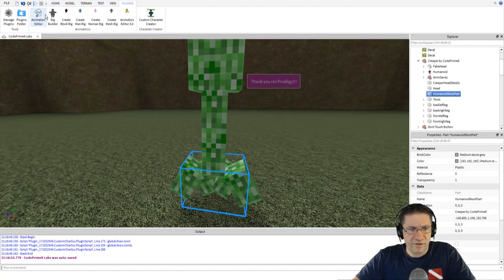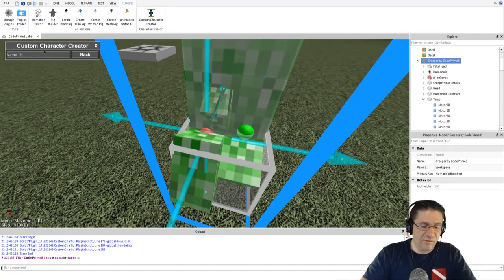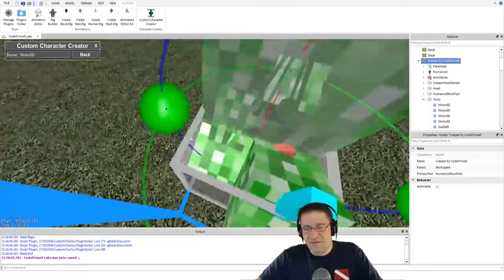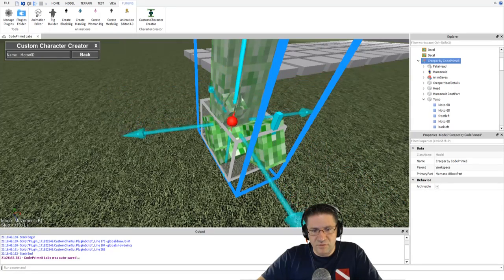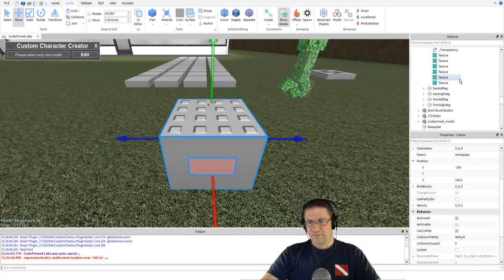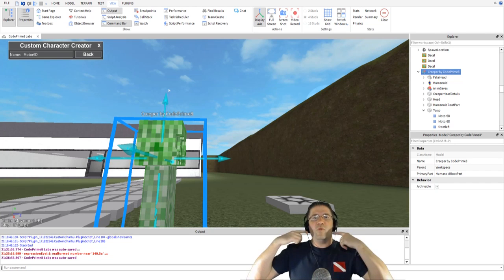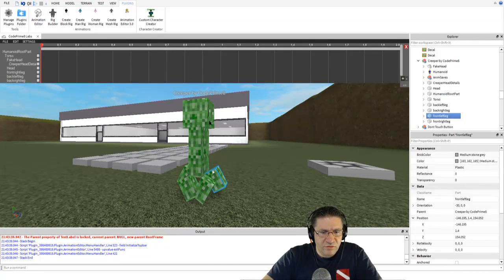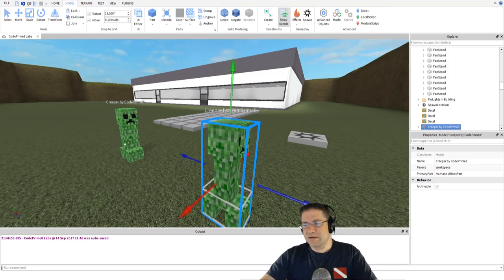CodeNow - Roblox Lua Scripting - Broken creeper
in this livestrem we say hello to everyone and go back to our creeper. he broken. the animation tool seems to be breaking the links and I don't know why.